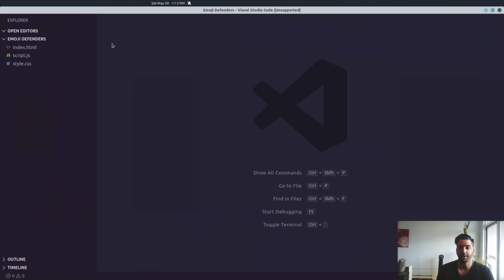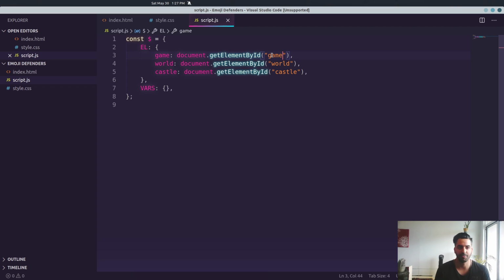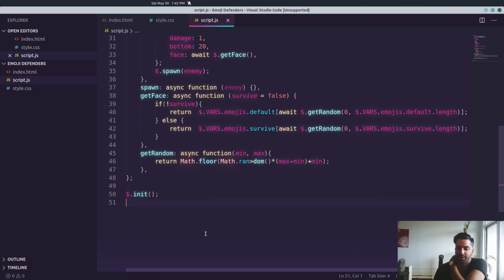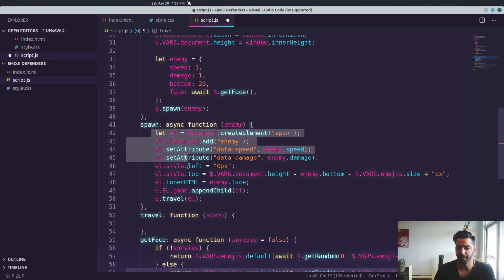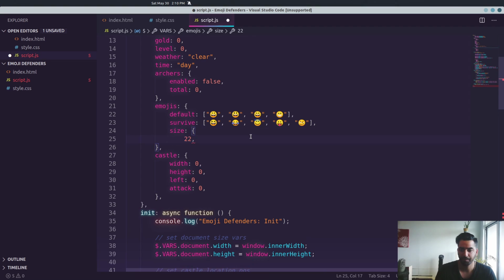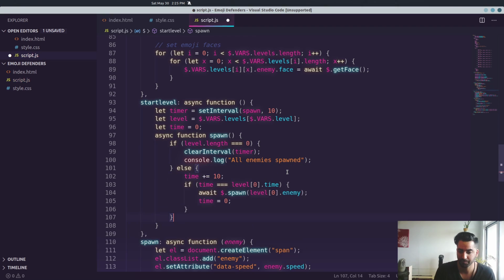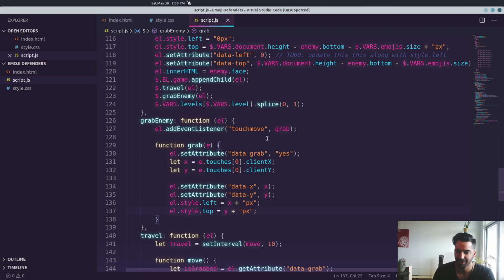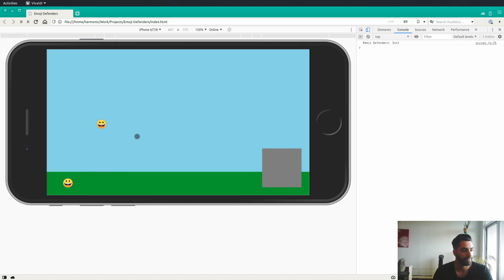How To Code Installable Vanilla JS Game - PRT 1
Live coding a fun little mobile video game using nothing but plain HTML, CSS, and Vanilla JavaScript. PART 1.

This is part one. Additional parts will be released soon, and the entire project will be put on GitHub once complete.

Coding a video game called Emoji Defenders inspired by an old flash game called Defend Your Castle. This is literally just a website but coded as a PWA (Progressive Web App) that can be installed on your phone and even packaged as an android APK and uploaded to the Google Play Store.

In this video, learn how to code a Vanilla Javascript website video game that can be installed to your phone as a native PWA (progressive web app) app. This is a tutorial on how to code a video game using nothing more than javascript, html, and css.